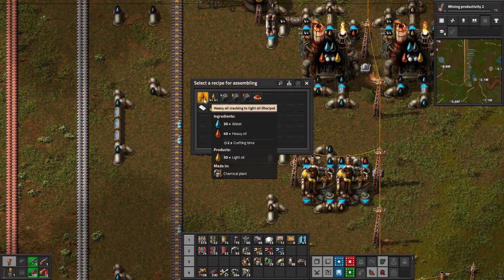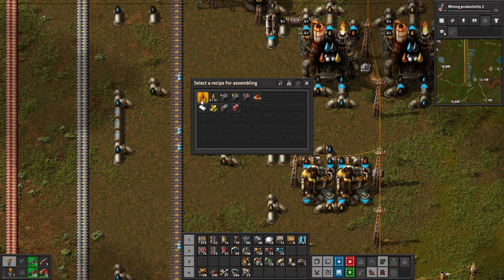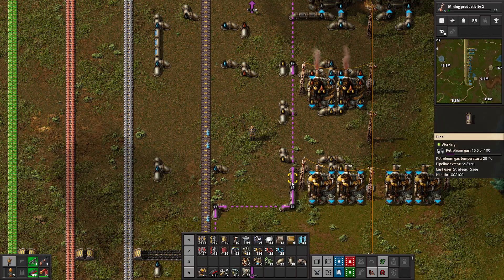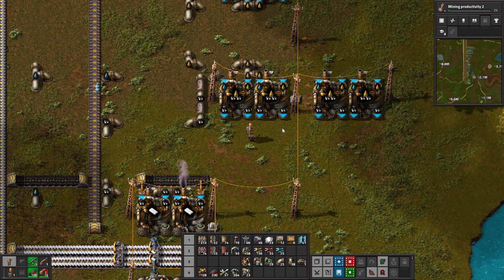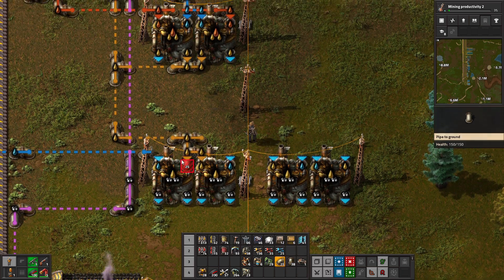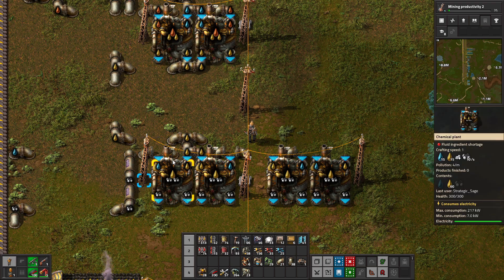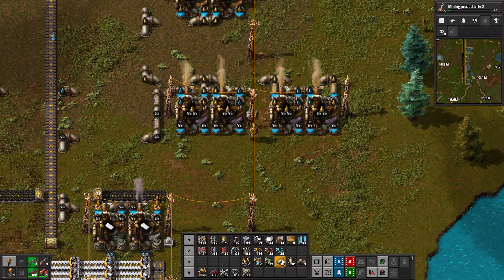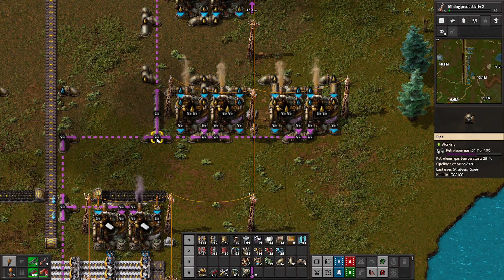Advanced Oil Processing | Factorio 2.0 Tutorials For New Players | 18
Before getting to all the chemical-era toys in vanilla Factorio 2.0, we need to get our cracking operation squared away;  otherwhise we'll have problems in oil production.

There are many ways to play Factorio;  for new players, I'm a proponent of a lean-and-green approach, minimizing pollution, maximizing reasonable flexibility, a 30 SPM target and a one-sided shouldered main bus approach.

Intro 0:00
Light & Heavy Oil 0:06
Heavy Cracking 0:38
Light Cracking 0:59
Petroleum Gas Hookup 1:35